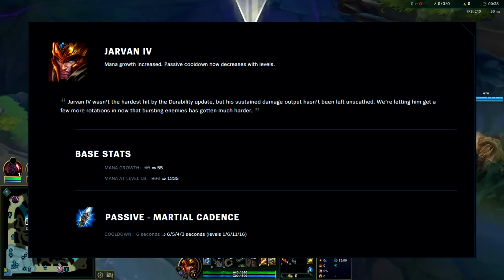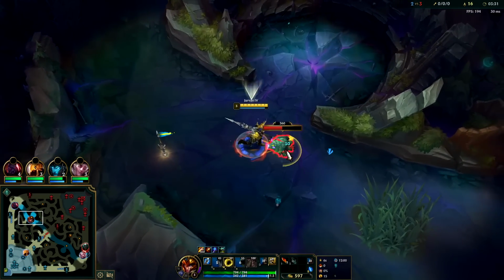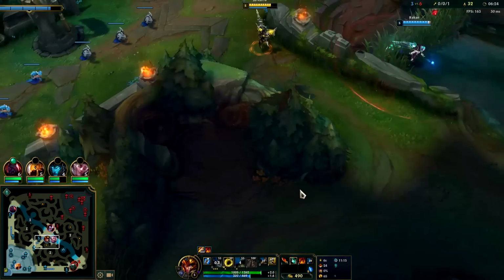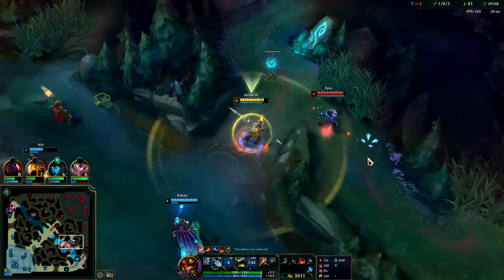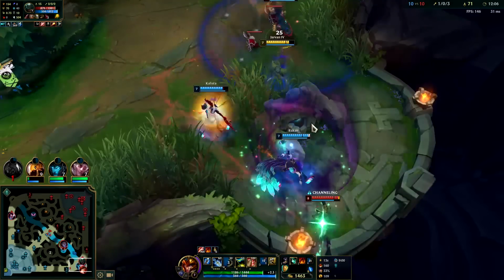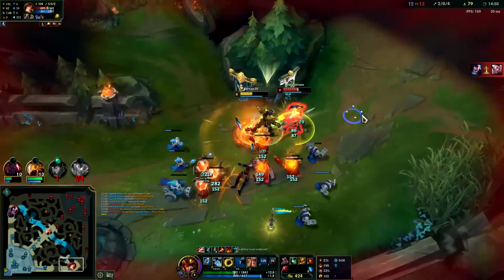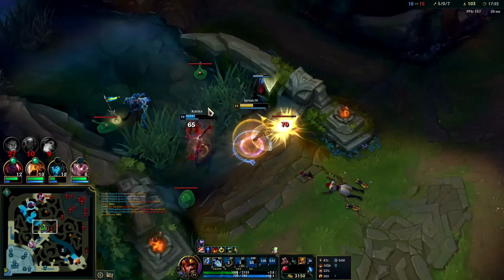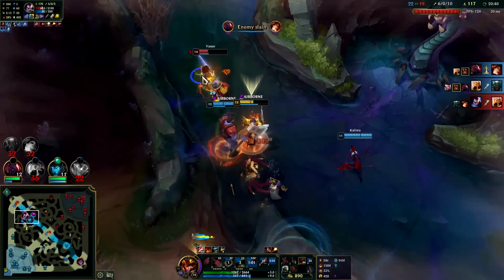This is what JARVAN JUNGLE can do AFTER THE BUFFS! | Jarvan Jungle Guide Season 12 League of Legends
This is what JARVAN JUNGLE can do AFTER THE BUFFS! 👌
League of Legends Season 12 Jarvan IV Gameplay Tutorial Guide